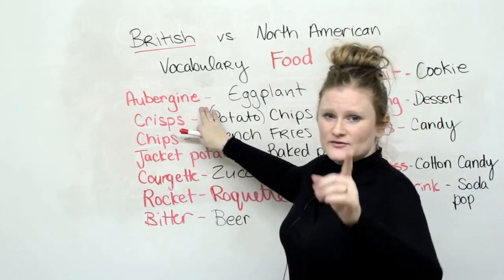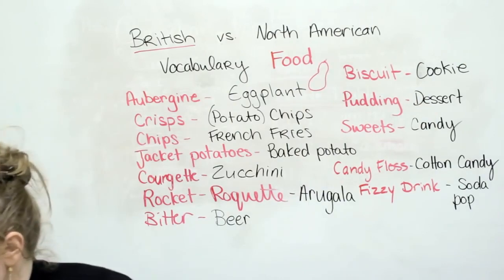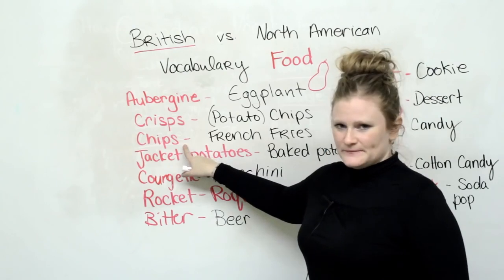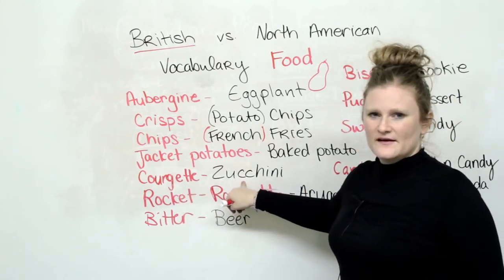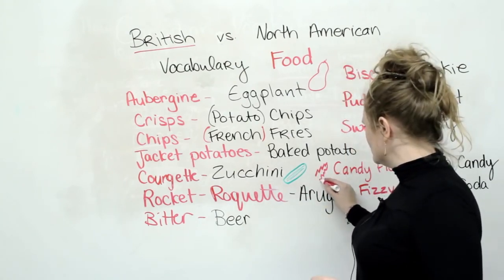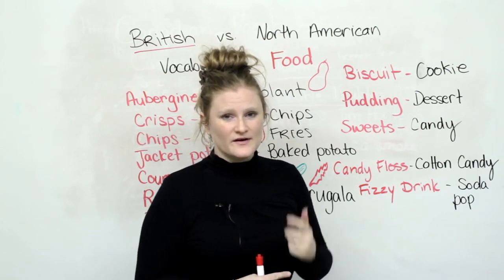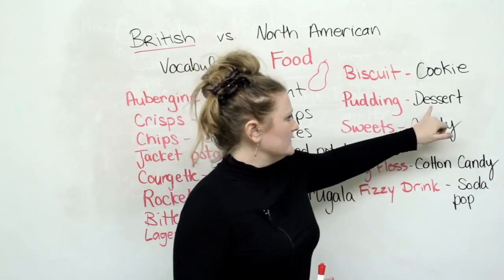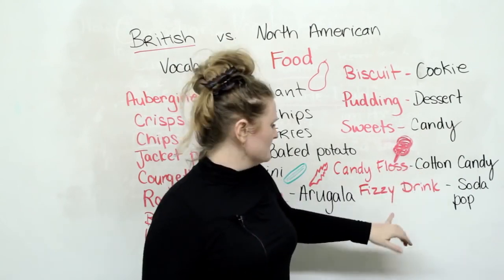British & American English Food Vocabulary